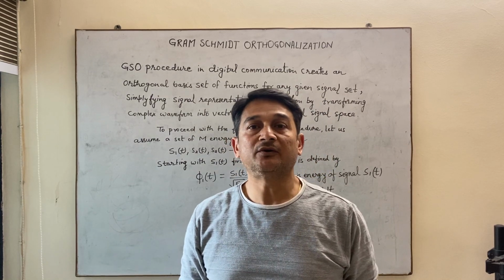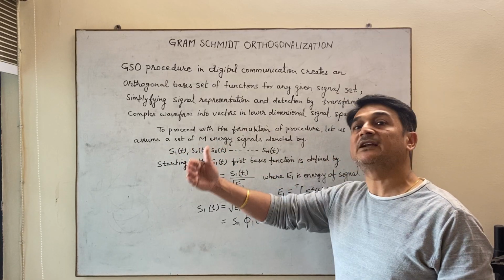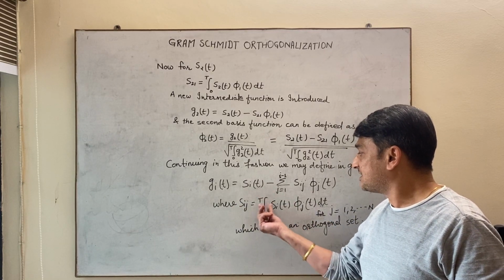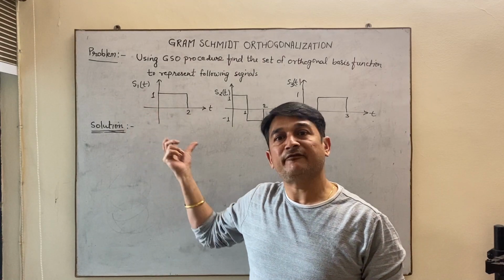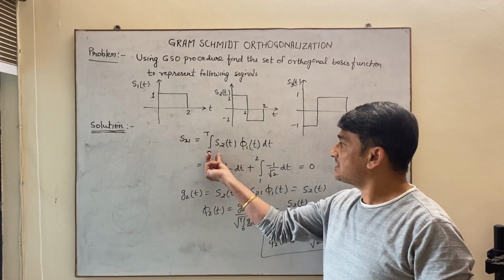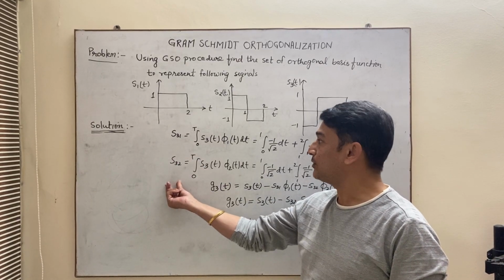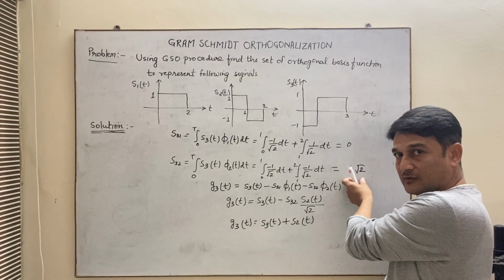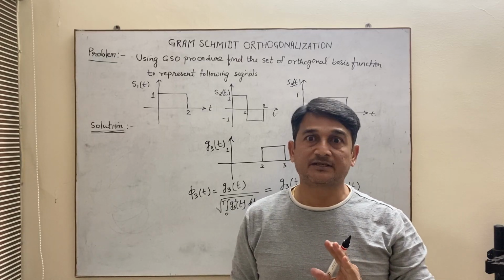Gram Schmidt Orthogonalization | Digital Communication | ECE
After watching this video students will understand the concept of gram schmidt orthogonalization procedure. this video explains the procedure with  its mathematical derivation. also a numerical is solved for better understanding.